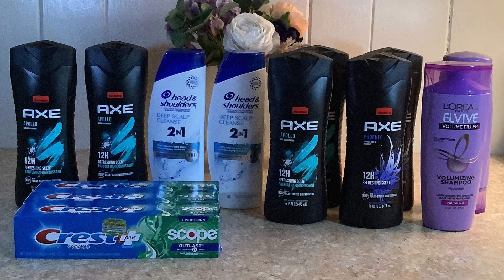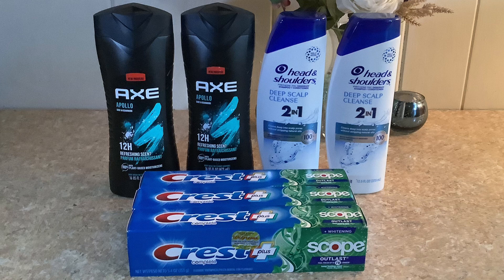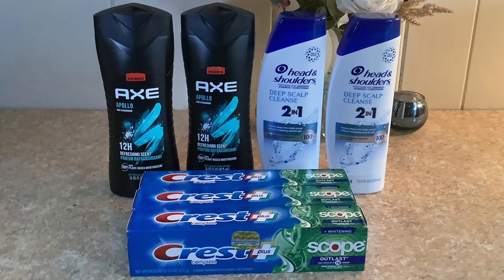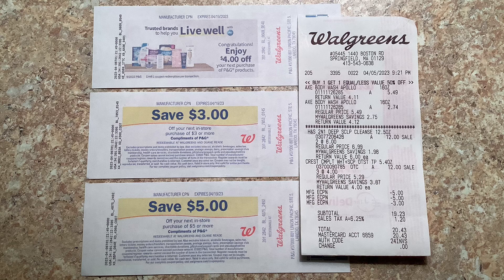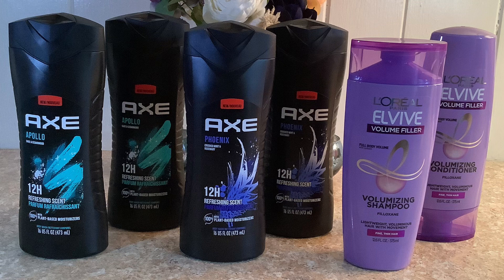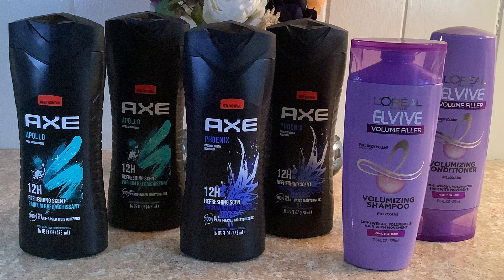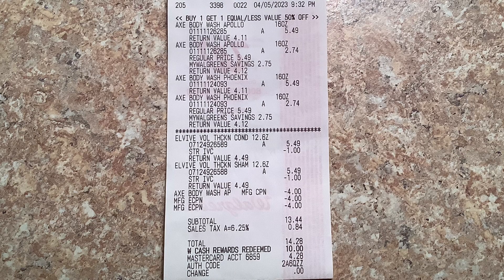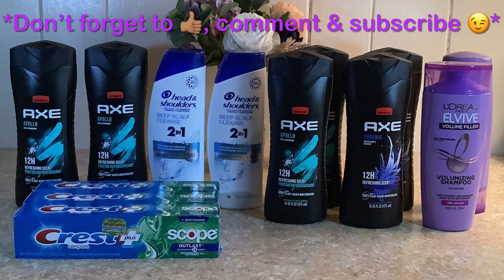*Free + Money Maker Personal Care @ Walgreens*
***Save money***Learn to coupon so you can finally stop paying more and pay less!

Sign up for rebate apps that give you cash back or points you can spend on gift cards.

***Sign on bonuses with first purchase or receipt uploaded***

*Join my Ibotta team where you'll enjoy saving money for yourself and the opportunities to earn team bonuses!
- earn cash back on select products

*Fetch - turn your everyday receipts into savings and earn points towards gift card purchases
Many, many products to earn points on every time you buy them and submit your receipt. It's just that easy!

*Shopkick- start earning “kicks” when you walk in the store door, scan featured items and submit purchase receipts then redeem your “kicks” for gift card(s) of your choice.
Use code: SALE786840

- earn cash back on select products when you submit your receipt after purchase.